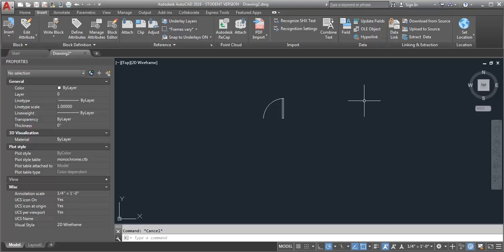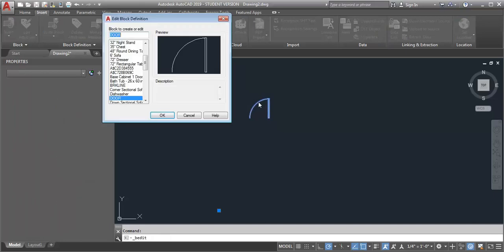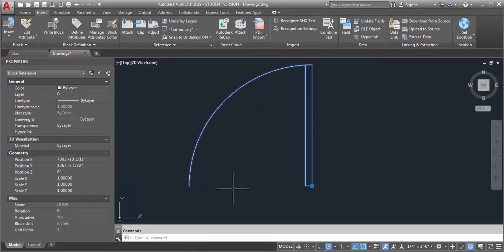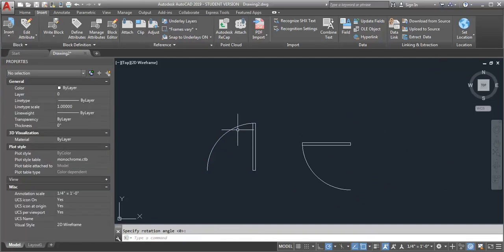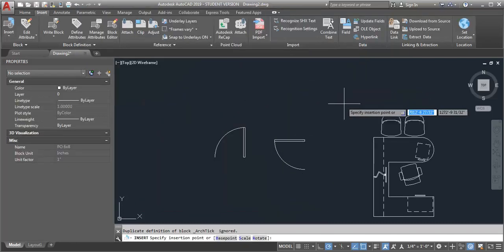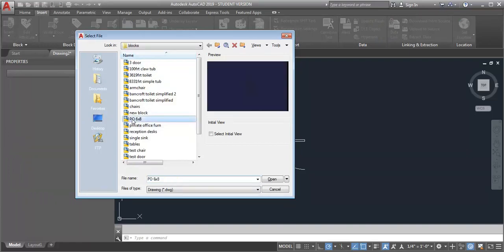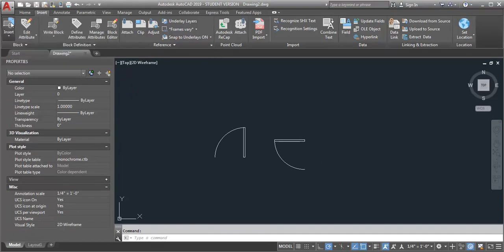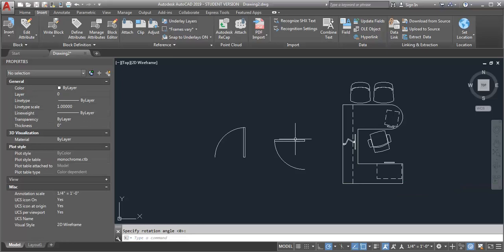block insertion points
AutoCAD demo- This demo shows two ways you can change the insertion point of an existing block without recreating the block.

At the Art Institutes system of schools, we pride ourselves on fostering and facilitating an inspiring community of creativity. One that gives you the guidance, technology and instruction you need to bring your ideas to life in new and exciting ways while guiding you toward a career. The Art Institutes system of schools has over 50 locations in the United States and Canada offering programs in the fields of Design, Media Arts, Fashion, and Culinary Arts. Interested in learning more? Connect with the Art Institutes: VISIT US ON THE WEB LIKE US ON FACEBOOK FOLLOW US ON TWITTER Terms of Use: Terms of Use The information and opinions expressed and/or any artwork displayed herein represent the independent opinions and ideas of the individual faculty, student and/or staff and do not represent the opinions or ideas of The Art Institute of Pittsburgh - Online Division. The Art Institute of Pittsburgh - Online Division is not responsible for the content or accuracy of any Web site linked to this Web site/newsletter. The links are provided for your information and convenience only. The Art Institute of Pittsburgh - Online Division does not endorse, support or sponsor the content of any linked Web sites. If you access or use any third party Web sites linked to The Art Institute of Pittsburgh - Online Division Web site, you do so at your own risk. The Art Institute of Pittsburgh makes no representation or warranty that any other Web site is free from viruses, worms or other software that may have a destructive nature. for program duration, tuition, fees, and other costs, median debt, federal salary data, alumni success, and other important info.